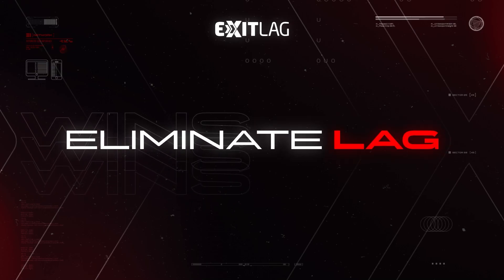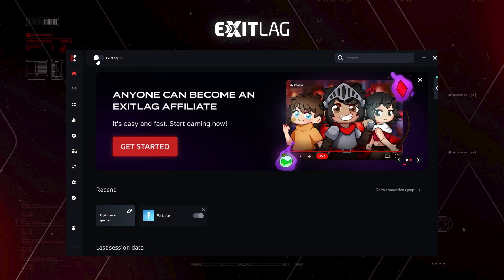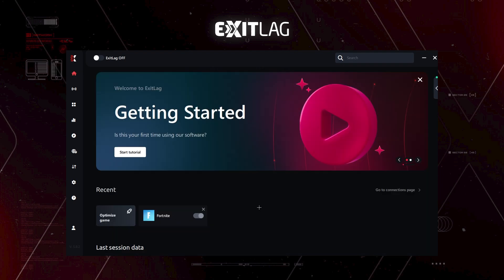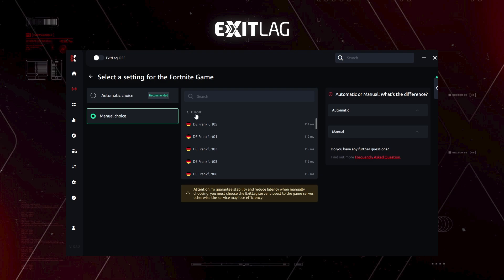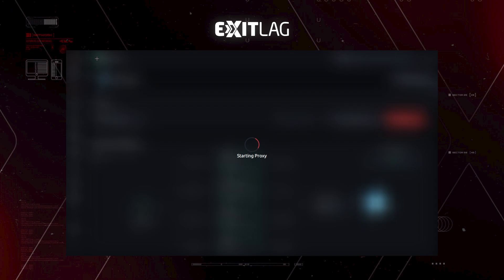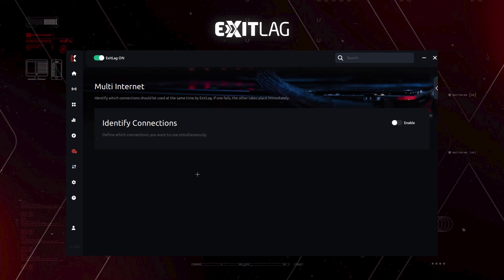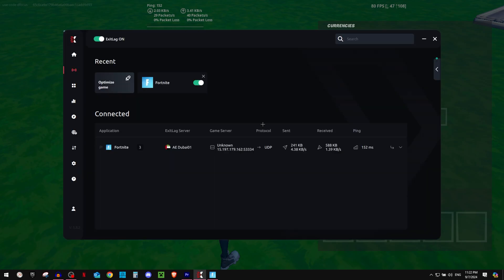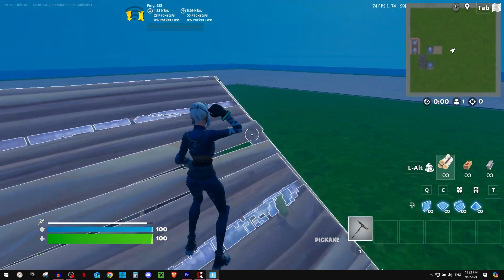2026 | 🔧 TESTED! Get 0 Ping! Best Exitlag Settings + Secret Settings 🔧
Tested in realtime through out the video so you don't have any doubts about my settings.